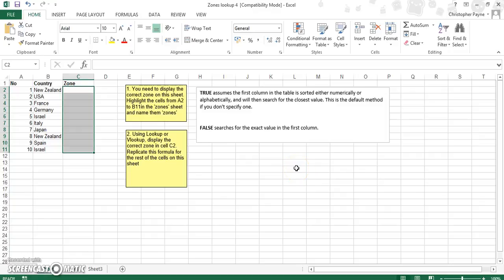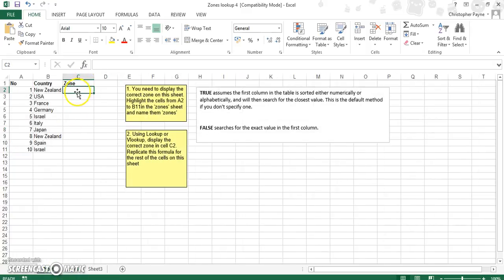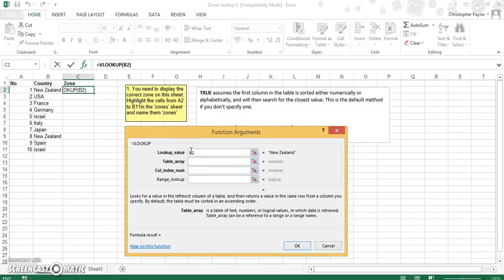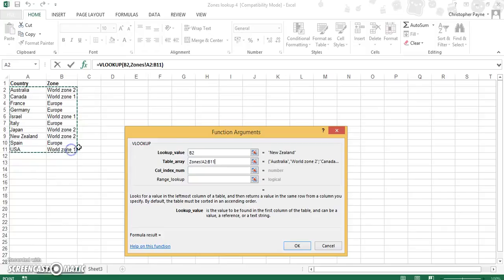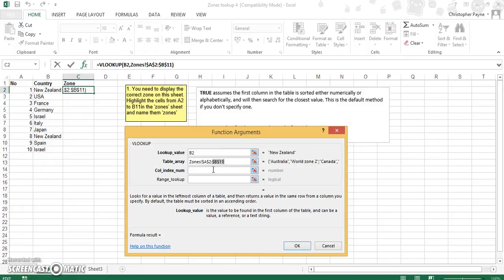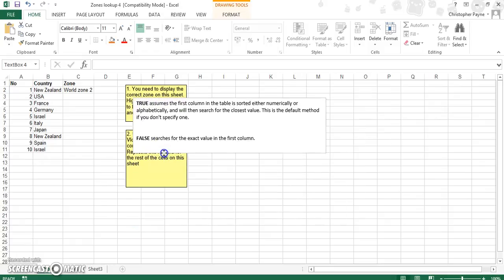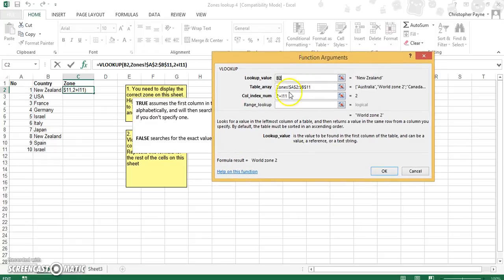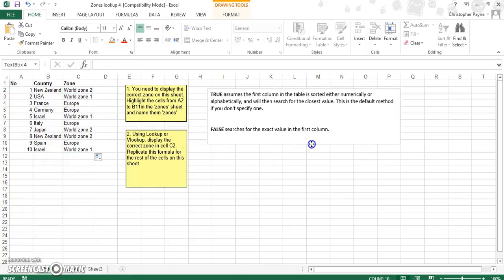Vlookup Multiple Worksheets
Basic introduction to V/H Lookups across multiple worksheets (Essential Skills at Higher Admin)